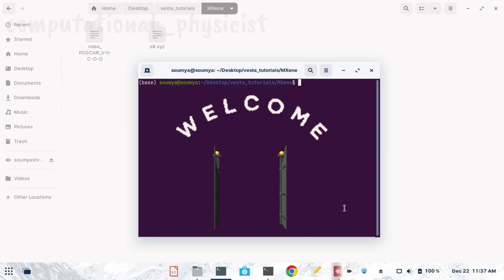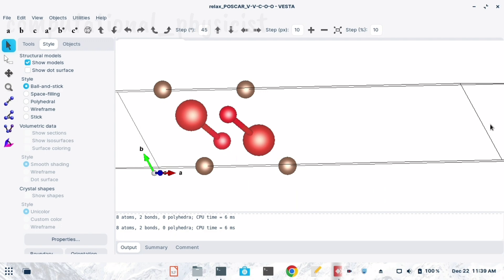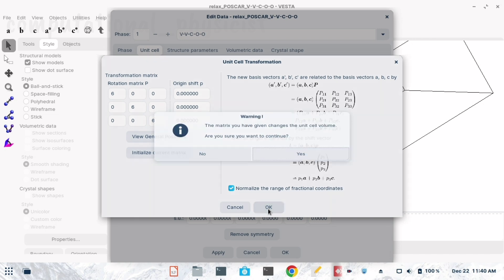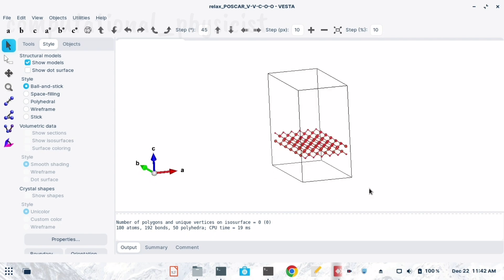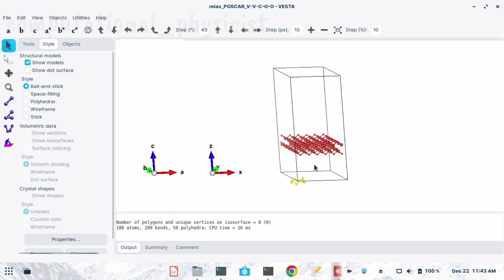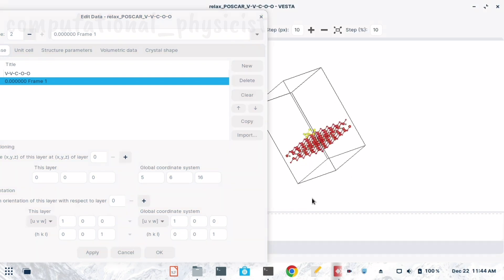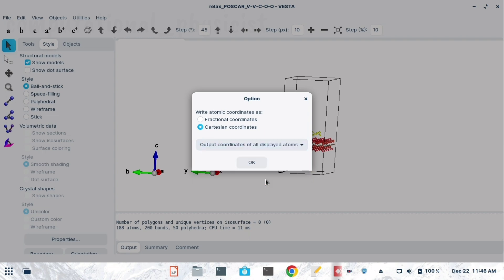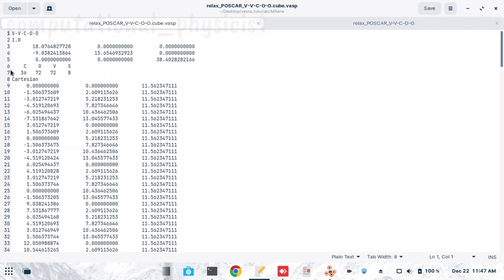VESTA Tutorial - 6 Drop a molecule on MXene surface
Vesta is visualization software used primarily for examining and analyzing crystal structures. It allows users to view and manipulate crystal structures in three dimensions. It's often employed in materials science, chemistry, and related fields to understand the arrangement of atoms in crystalline materials.
Some of its key features include:
1. 3D Visualization: Vesta provides tools to visualize crystal structures in three dimensions, allowing users to rotate, zoom, and inspect the atomic arrangement.
2. Crystallographic Data: It can read various file formats containing crystallographic data, such as CIF (Crystallographic Information File) and POSCAR (VASP input file format).
3. Crystal Symmetry: Vesta can display crystal symmetry elements, which are essential for understanding the properties of crystalline materials.
4. Analysis Tools: The software offers tools for analyzing crystal structures, such as bond distances, angles, and coordination environments.
5. Customization: Users can customize the visualization settings to suit their preferences and research needs.

VESTA Tutorial
How to add or remove boundary atoms using cif/CONTCAR/POSCAR files
How to make Gold nanosphere
How to delete extra atoms and how to hide cell boundary
How to make a graphene layer

TIMESTAMPS
00:00 Intro
00:22 VESTA
02:25 Transform
04:18 Drop Molecule
07:35 Saving POSCAR
10:00 Outro